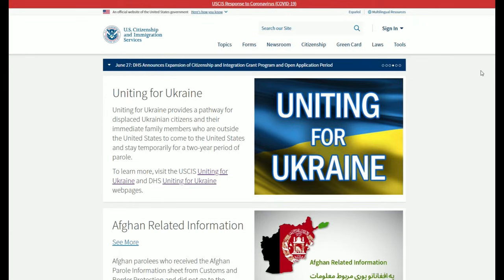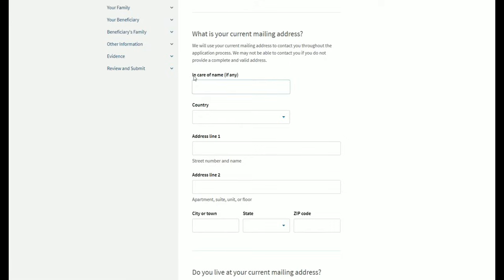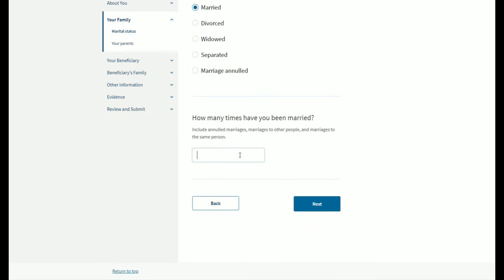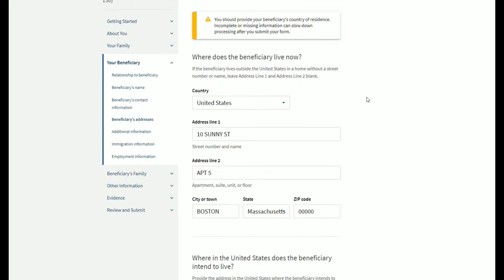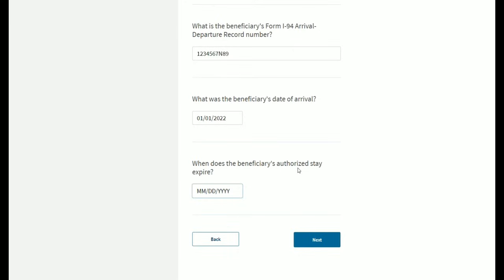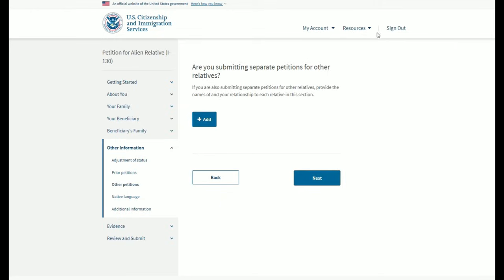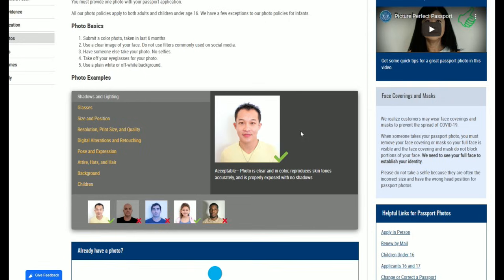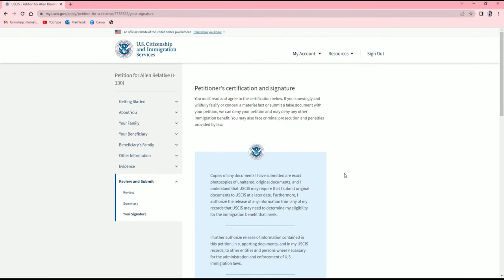*OLD* MOST DETAILED I-130 GUIDE - new video on my channel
NEW AND MORE COMPREHENSIVE THAN EVER! This is your ultimate I-130 Online Guide. I decided to refilm this video and make it more detailed and at a more manageable pace and answer some of the most frequent questions to make sure this guide is applicable to everyone.